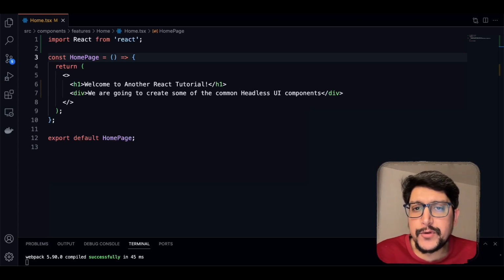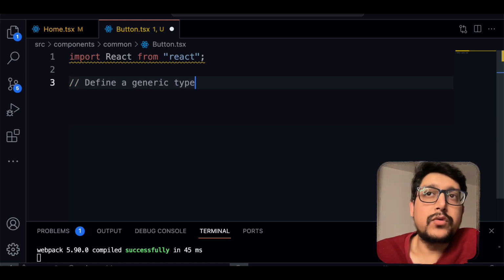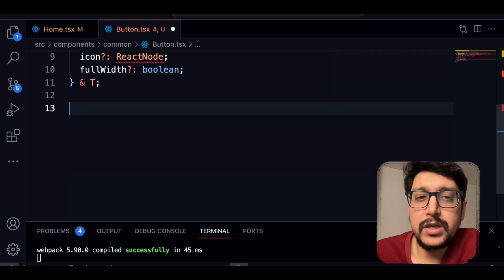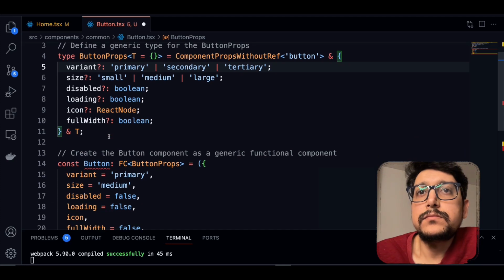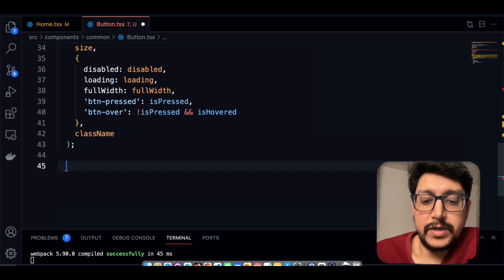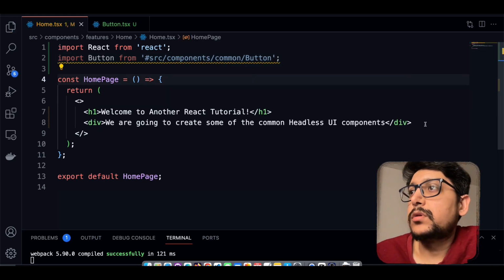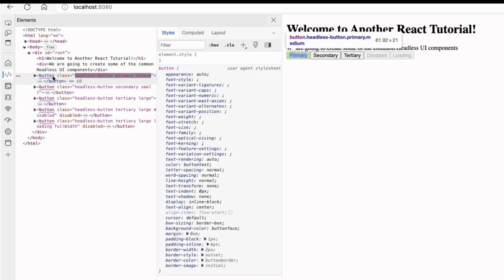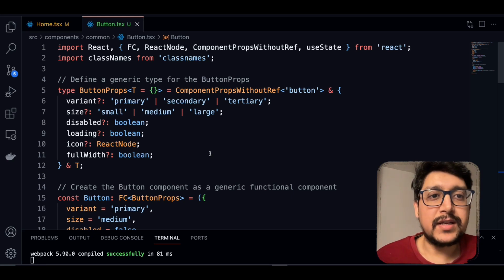🌟 React Headless UI Series: Episode 1 - Building a Powerful Button Component from Scratch! 🚀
Hey there, fellow coders! Welcome to the first-ever episode of our React Headless UI Series – where we're diving deep into the fascinating world of building sleek, customizable UI components from scratch!

 In this kickoff episode, we're starting with a bang by crafting the ultimate button component – a vital building block for any awesome interface. Join us as we guide you through the process, step by step, making it easy for you to follow along and get hands-on with your coding skills.

Whether you're a React guru or just getting started with frontend development, this series is your go-to resource for mastering headless UI components. Get ready to level up your projects, unleash your creativity, and build interfaces that truly shine!

Chapters:

00:00 Intro
02:10 Button Props Type
06:05 Button Component Definition
13:12 Testing Button Component Features
19:40 Final Thoughts